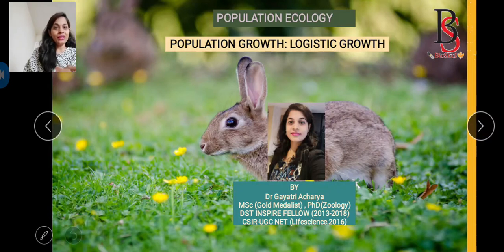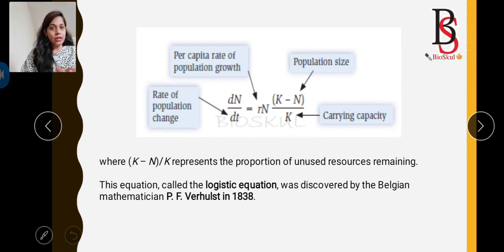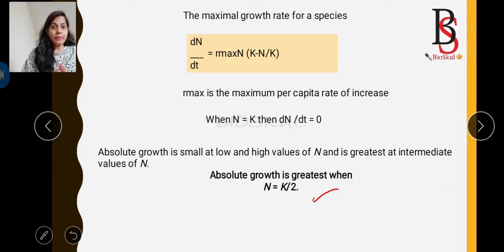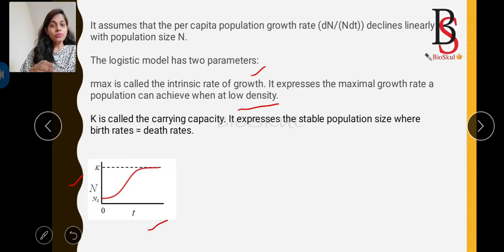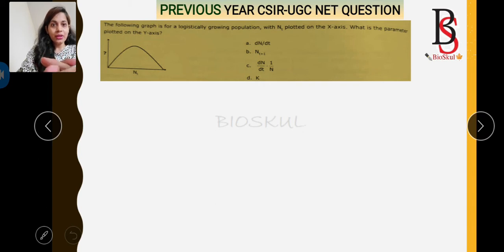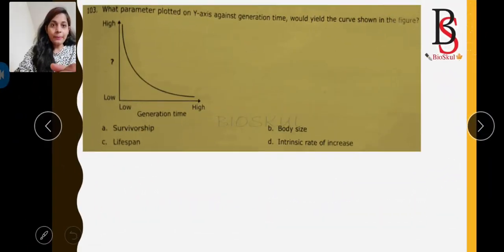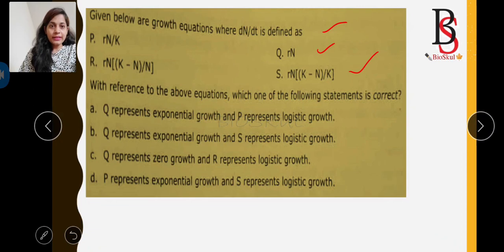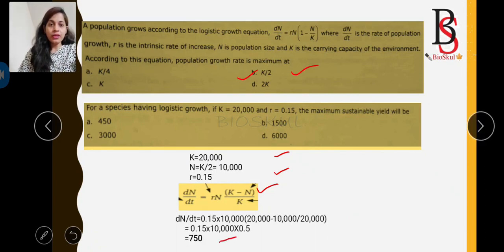Logistic Growth/Population ecology/CSIR-UGC NET/By Dr Gayatri Acharya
Explains about   logistic growth equation , the carrying capacity, and  how to use the logistic growth equation to find the population at a given time with solved previous years CSIR-UGC NET questions..

6.Fertilization in Mammal- Part 2 - Acrosomal Reaction /CSIR-UGC NET by Dr Gayatri Acharya

7.Fertilization in Mammal- Part 3 FUSION OF SPERM AND EGG MEMBRANE AND PREVENTION OF POLYSPERMY